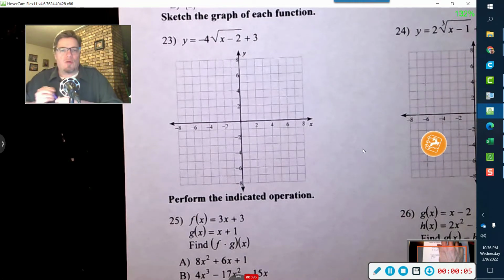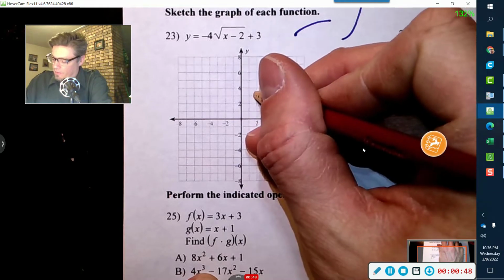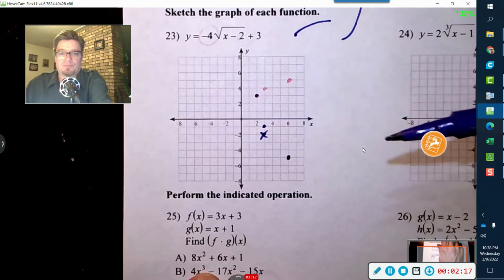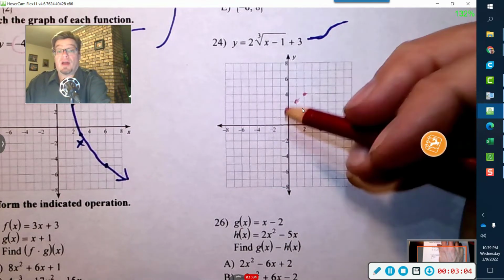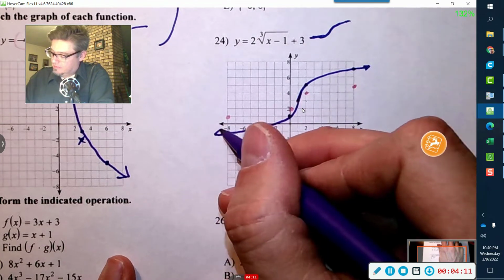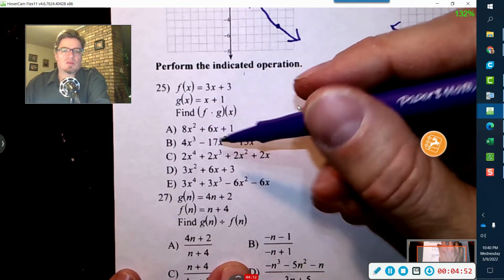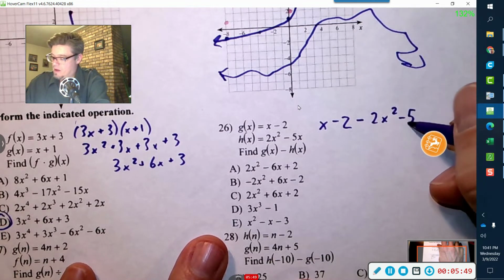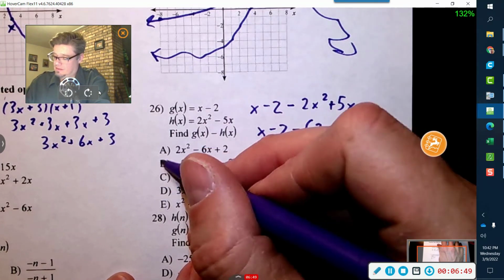Practice Test Problems 23-26